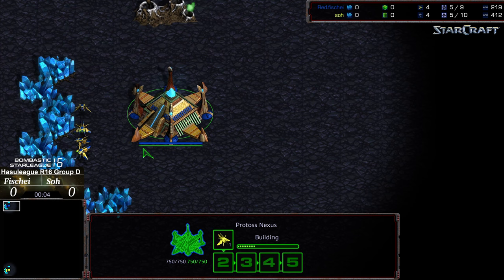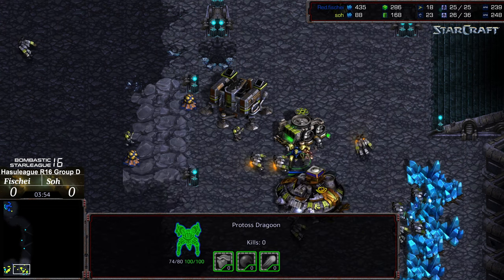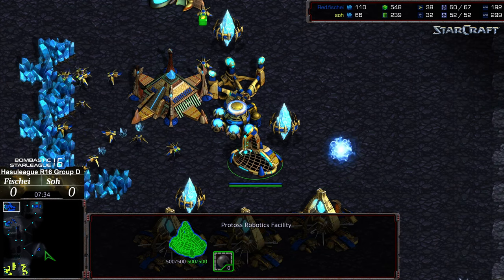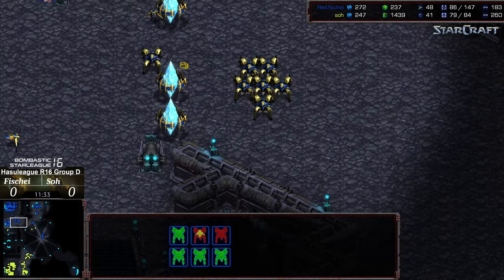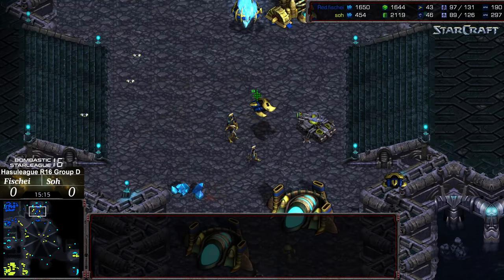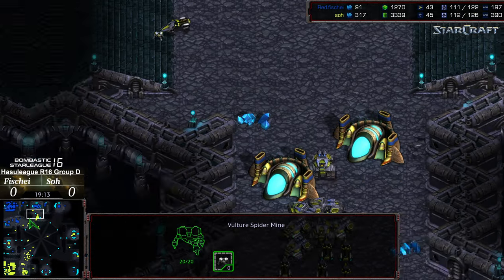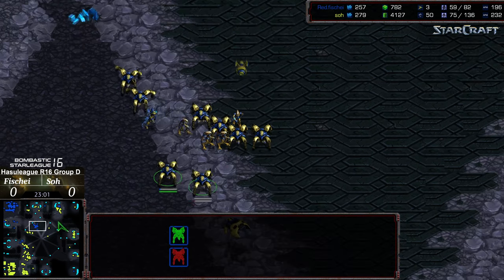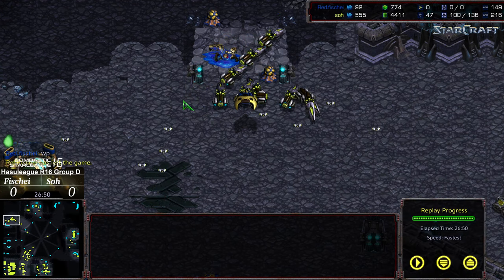Hasuleague 16 R16 Group D Fischei v Soh